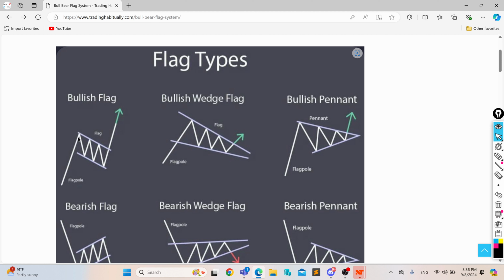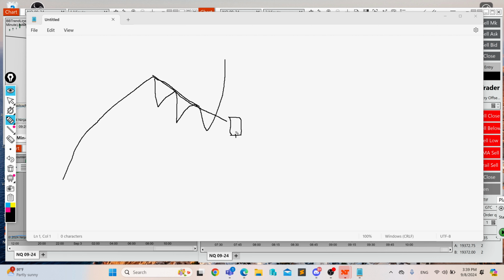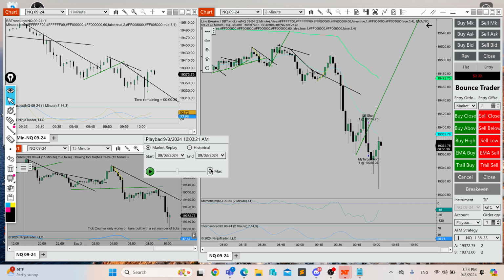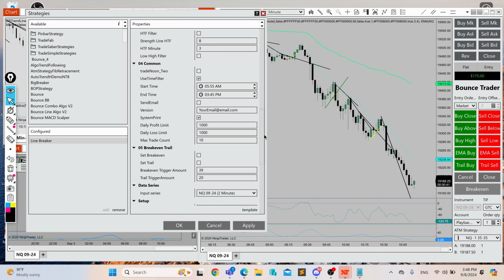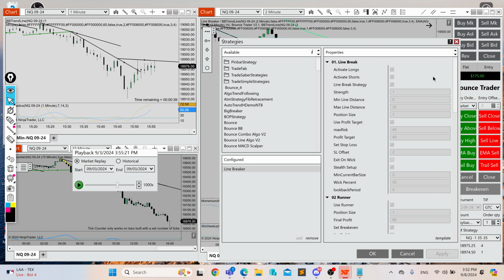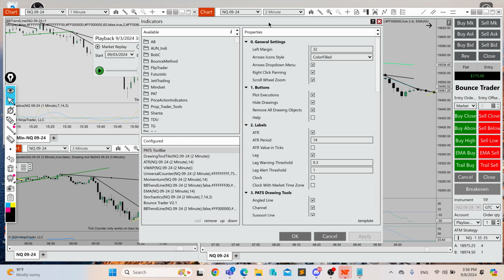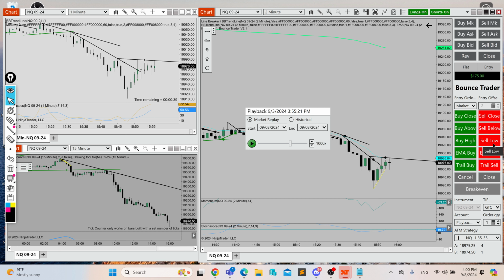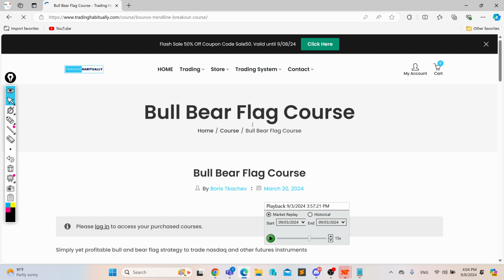Bull Bear Flag Trading System - up to 80% Win Rate With High Momentum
Unleash the Power of the Bull & Bear Flag Strategy!

Are you ready to elevate your trading and scalp the markets with precision? The Bull & Bear Flag System is your key to success in trading NASDAQ and ES futures markets. Many seasoned traders use this system with proven success.

Our Bull & Bear Flag strategy is simple, powerful, and proven by our algos. With high win rates and backtested by algorithms, this system has been consistently profitable over the long term.

Complete system to help you trade bull and bear flag pattern.
Includes:
- Mini course
- Algo Trader
- Additional indicator for bull bear flag and trendline breaker
- Chart Trader to help you execute trades more efficiently

Start trading bull and bear flag strategy.